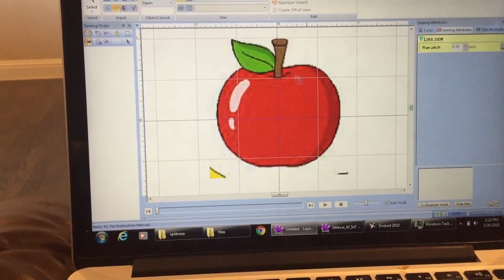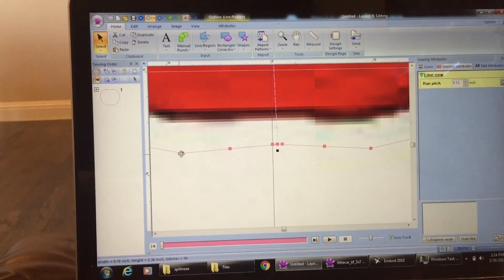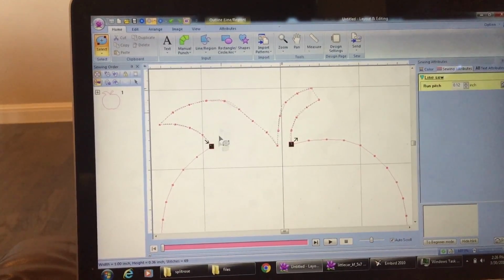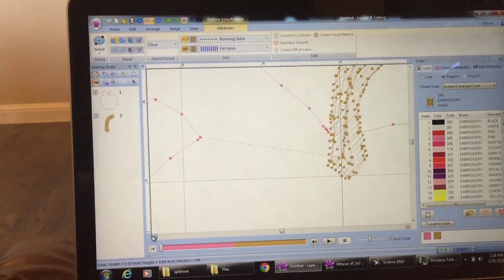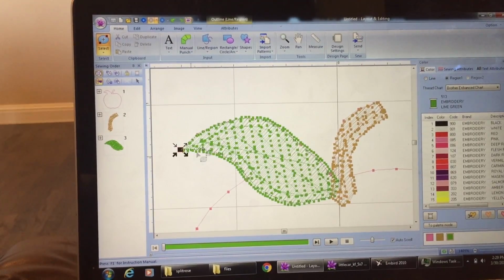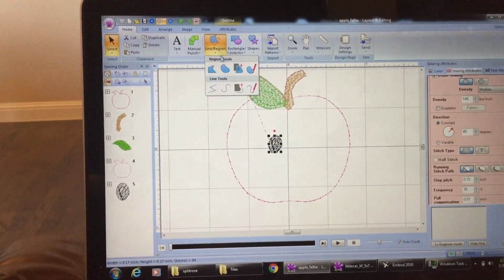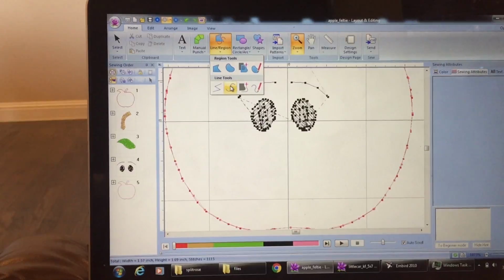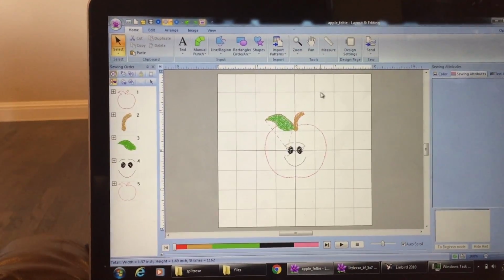Fruit Felton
how to make a feltie in pe design 6, 7, 8, or pe design next.  They are all very similar.